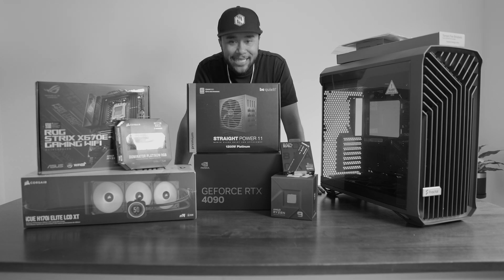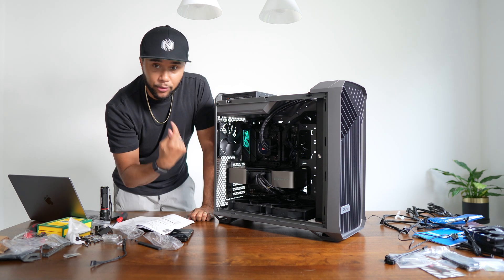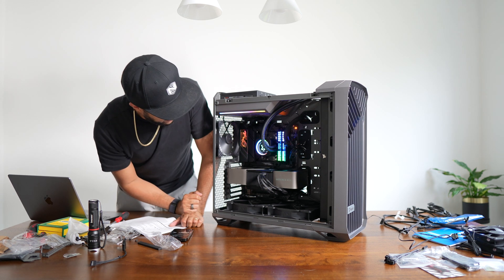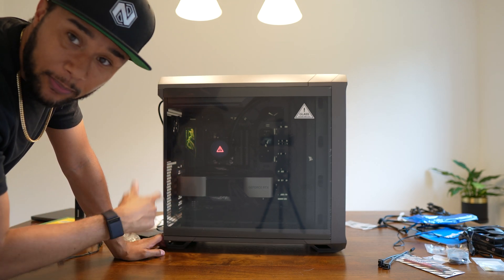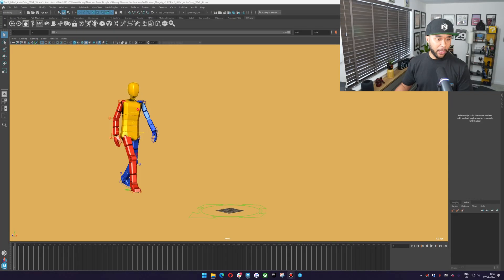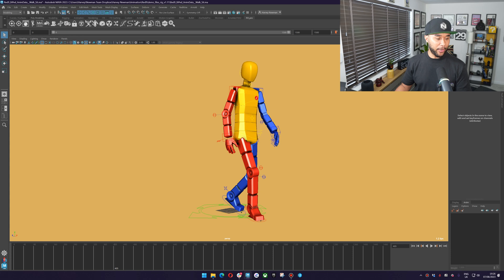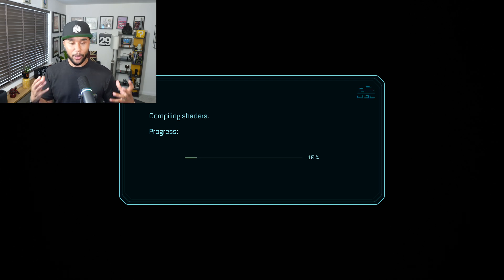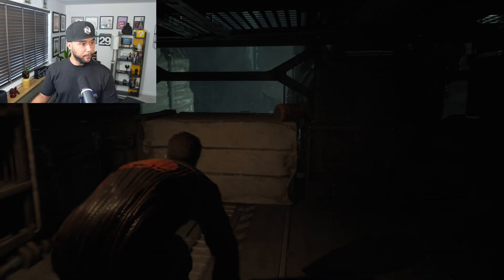The Ultimate Gaming + Animation PC Build Guide - PART 2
I'm excited to share a two part video series where I'll be embarking on a PC building journey. Join me as I put together a PC that's specifically designed to handle both animation and gaming tasks, with power and performance.

This build is not for the faint of heart but It's a challenge that I'm fully prepared to embrace even though its been some time since my last PC build.

Throughout these two videos you'll witness each step of the process from selecting high quality components to the assembly. Along the way I'll also share my expertise, tips and tricks making this an educational and enjoyable experience for both tech enthusiasts and newcomers

So sit back get ready, for an adventure as we delve into this thrilling project.

Don't miss out on this journey!

PC SPECS
Tower - Fractal Torrent
CPU - AMD Ryzen 9
Graphics Card - NVIDIA GeForce RTX 4090 FE
Motherboard - ASUS ROG Strix
Memory - Corsair Dominator 64GB
Power Supply Unit - Be Quiet 1200W
Water Cooling: Corsair iCUE H150i
Hard Drive - WD_BLACK 2TB